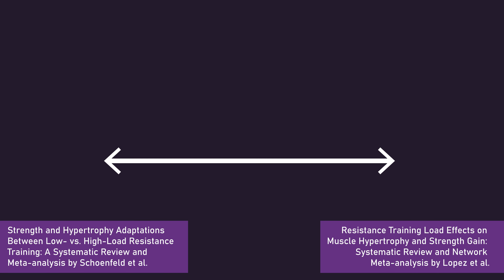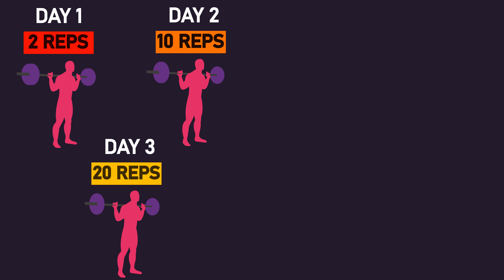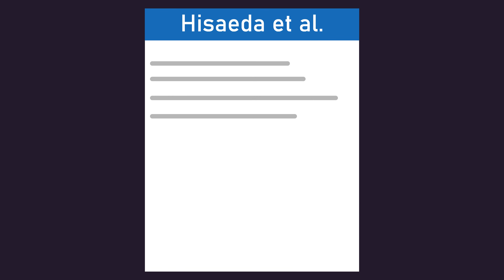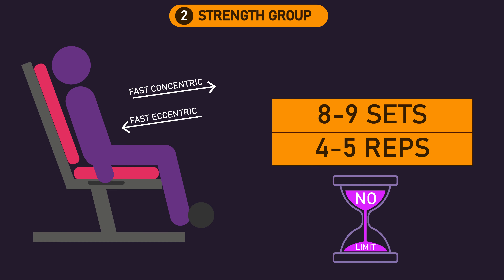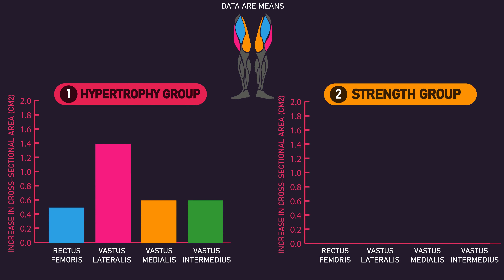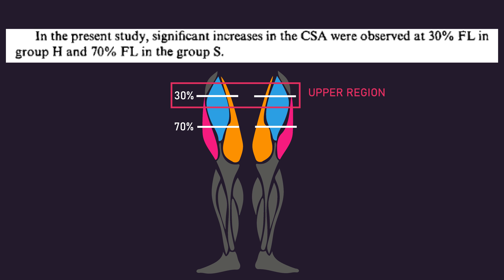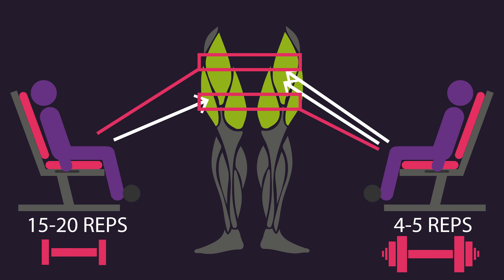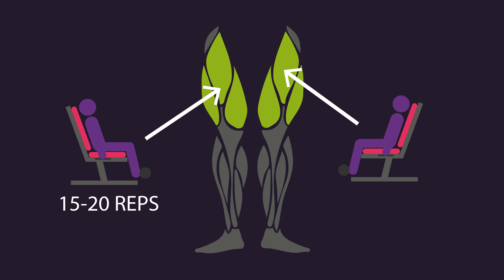Do Heavy and Light Weights Produce Different Regional Muscle Growth?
Do heavy & light loads result in different growth on parts of a muscle?

A 1996 study by Hisaeda et al explored this.

11 untrained women were assigned to a hypertrophy or strength group.

They trained the leg extensions.

The hypertrophy group trained with 15-20 reps, while the strength group trained with 4-5 reps.

Cross-sectional area (CSA) of rectus femoris, vastus lateralis, vastus medialis, and vastus intermedius.

The hypertrophy group experienced greater growth of the vastus lateralis, while the strength group experienced greater growth of the vastus intermedius and rectus femoris.

In this study, they added up the CSA increases for each quadriceps head at 30, 50, and 70% of the quadriceps length and used that value for analysis.

Interestingly, they state the hypertrophy group experienced significant CSA increases at 30% of the thigh-length while the strength group experienced significant increases at 70%. But I don't know if this applies to one of the heads or all of them. They did not go into further detail.

This study isn't without limitations. Both groups also used a different number of sets, rest intervals, and rep tempos. These could have influenced the results.

But, is there any reason why heavy & light loads may cause different regional growth?

One reason relates to fiber types.

Muscles consist of slow & fast-twitch fibers.

With heavy loads, could the body selectively recruit muscle regions more fast-twitch.

With light loads, could the body selectively recruit muscle regions more slow-twitch.

Based on a few studies, the vastus intermedius & rectus femoris appear to be slightly more fast-twitch. Could this explain why the strength group experienced greater growth of these heads?

The vastus lateralis is less fast-twitch than these muscles. It appears to be a near 50/50 split of fast & slow fibers. Could this explain why the hypertrophy group experienced greater growth of this head?

Remember, the researchers broadly stated the hypertrophy group experienced greater upper region growth, while the strength group experienced greater lower region growth.

In most studies that aim to identify fiber type composition of a muscle, they take a tissue sample from one region of the muscle. There is research indicating that when taking samples from many regions of a muscle, the fiber type composition varies between them.

This might explain why the hypertrophy and strength group experienced different upper/lower region growth.

This hypothesis could apply to repetition tempo. Slower rep tempos may selectively recruit muscle regions more slow-twitch, while faster rep tempos may recruit regions more fast-twitch.

But this hypothesis does have problems with it.

The strength group experienced slightly greater growth of the vastus intermedius than the rectus femoris. But, the rectus femoris appears to be slightly more fast-twitch than the vastus intermedius.

If this hypothesis was true, we would expect the rectus femoris to have grown more than the vastus intermedius.

Also, the hypertrophy group experienced the greatest growth of the vastus lateralis. But, evidence indicates the vastus medialis is more slow-twitch than the vastus lateralis.

If this hypothesis was true, we would expect the vastus medialis to have grown more than the vastus lateralis.

Moving on, there is a study exploring how heavy and light isometric training impacts regional muscle growth.

12 untrained men were assigned to a 100 or 60% group.

Both groups performed an isometric contraction for the triceps. The 100% group contracted their triceps to 100% of their force-producing abilities. The 60% group contracted their triceps at 60% of their force-producing abilities

Triceps cross-sectional area was measured at 20 regions across its length.

Increases at all regions were similar between both groups.

But there are some important considerations

Isometric contractions were used. If both groups performed exercises that involve concentric & eccentric phases, we don't know if the results would be impacted

Also, we don't know if long, medial, and lateral head growth differed between the groups, the researchers did explore this.

Ultimately, more research is needed in this area.

As detailed in our alternating rep range video, in the short term, using a variety of loads appears to produce similar muscle growth to using only one load.

In the long term though, using a variety of loads could be superior.

& as demonstrated here, heavy and light loads may produce different regional growth, meaning using a variety of loads would be effective for ensuring more balanced growth across a muscle.

Note, there are still other ways to ensure more balanced muscle growth across a muscle.

Using different repetition tempos could be one way. Another way is to perform a variety of exercises for a muscle group.